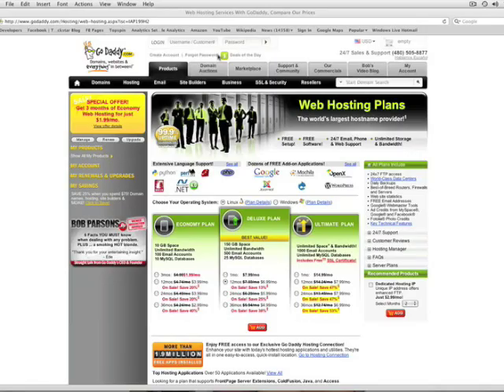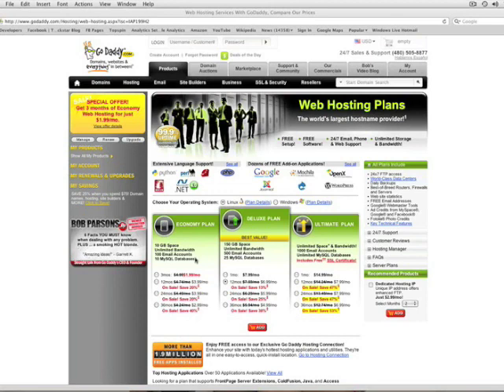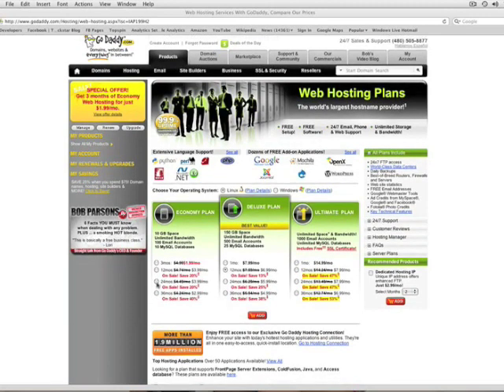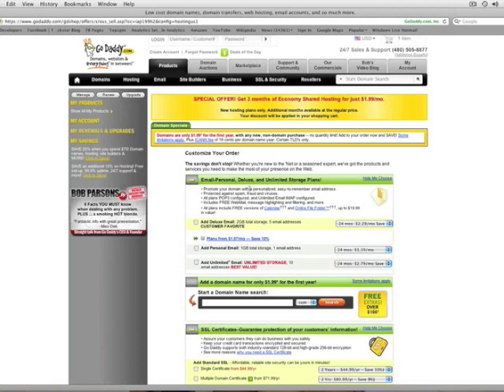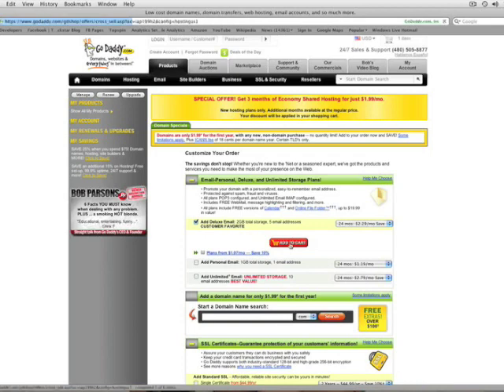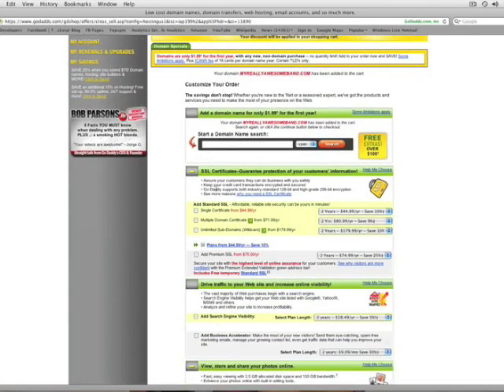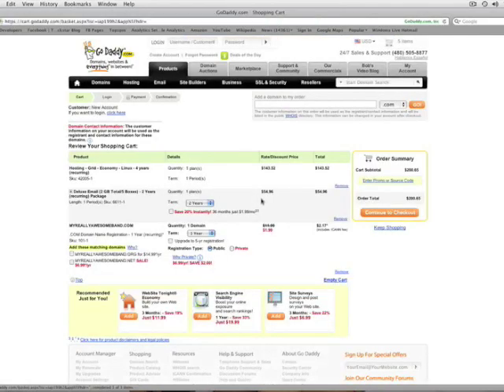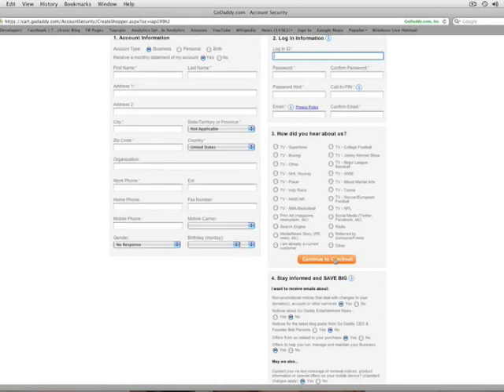How to Buy a Hosting Plan from GoDaddy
A tutorial for musicians on how to purchase hosting from GoDaddy.com.